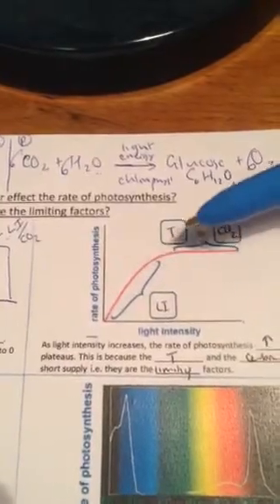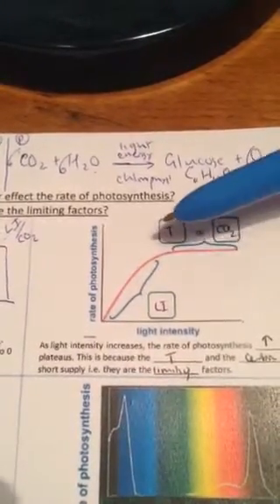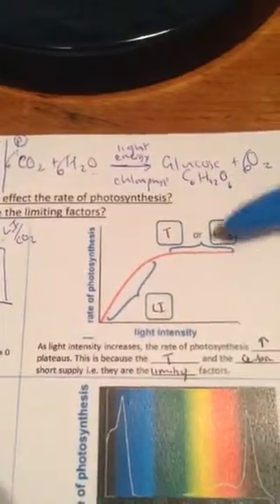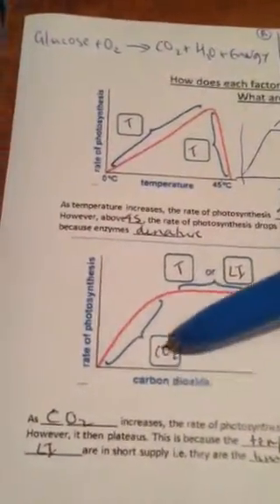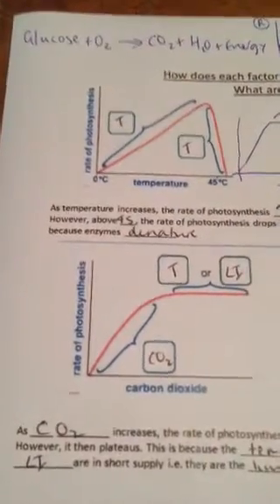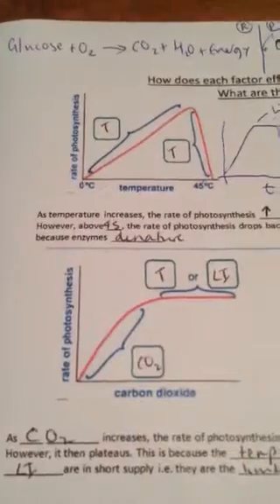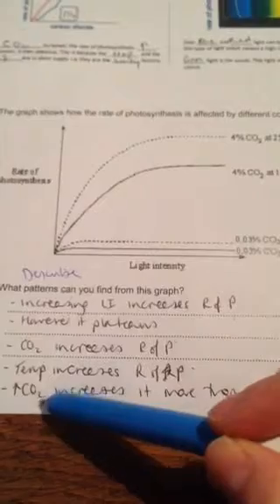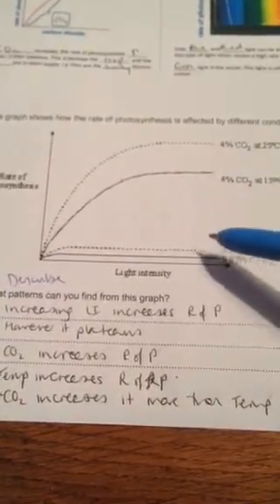Upper fifth photosynthesis questions review